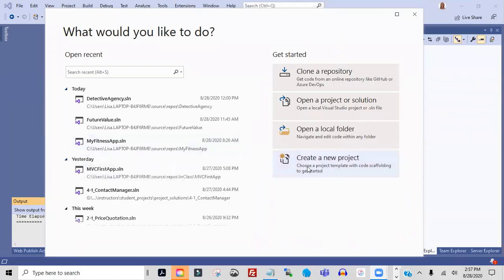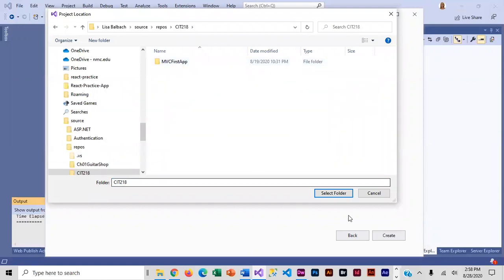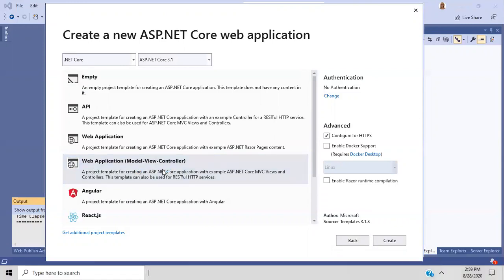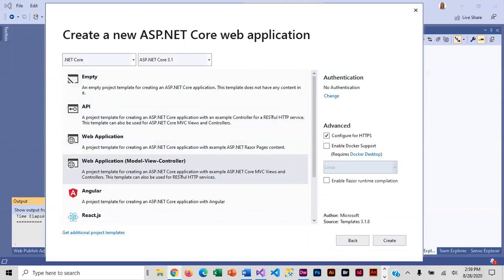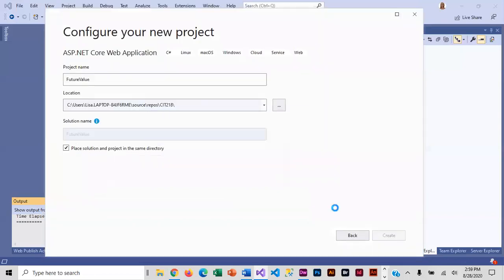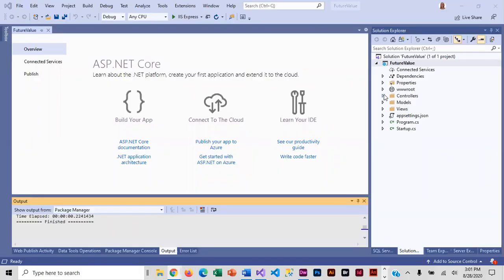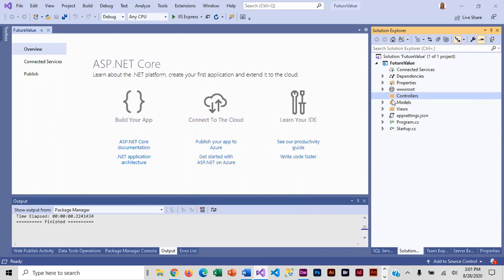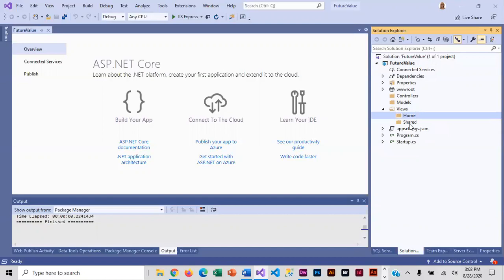Hands On 1 creating an empty MVC Project